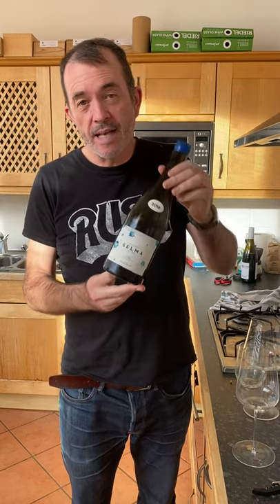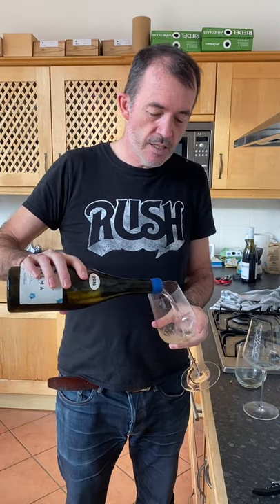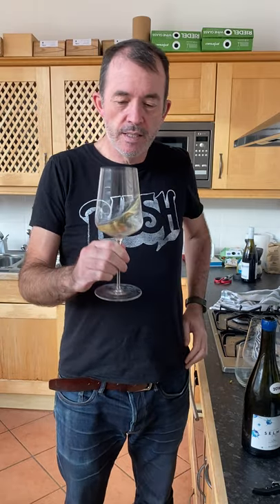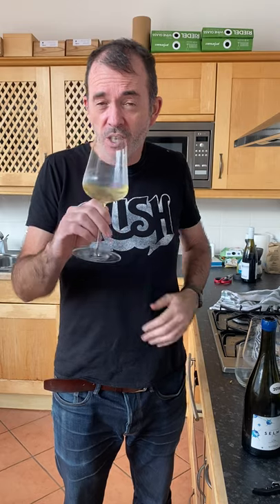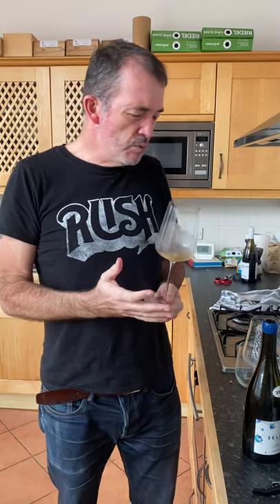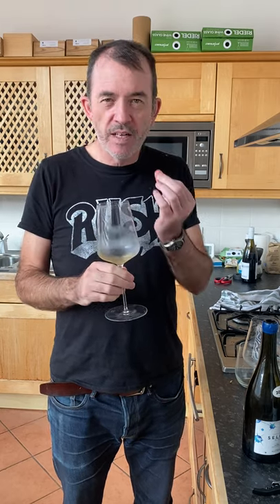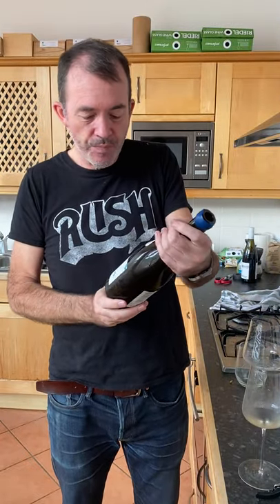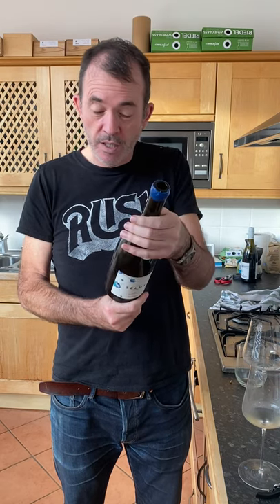Familia Nin-Ortiz ‘Selma de Nin’ Finca La Sinia 2016 Vi de Tabula, Spain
12.5% alcohol. This is from Penedes, and it’s a blend of Roussanne (25%), Marsanne (25%), Chenin Blanc (25%) and Perellada Montonega (25%), from clay/limestone soils at 700 m. Aged in 300 litre barrels for 8-9 months, then aged in bottle before release. Wonderfully edgy aromatics of burnt match/struck flint, with some oily hints and some smoke, as wsell as generous citrus fruit. The palate has this lovely combination of rich, textured, sweet pear and peach fruit but also some nice lemony freshness and this amazing framing of minerals and spice. Such a remarkable wine: a paradox. Rich but fresh, mineral but succulent. 95/100